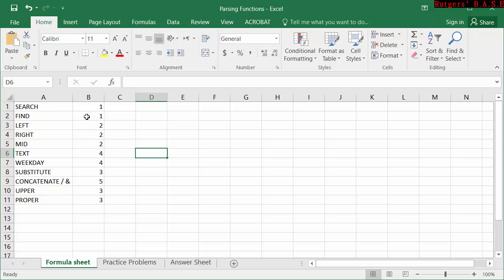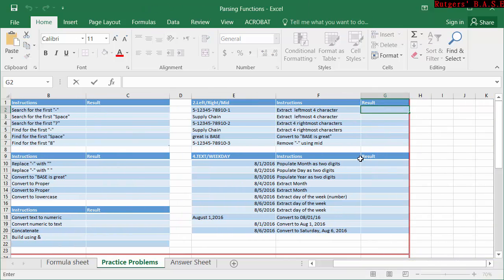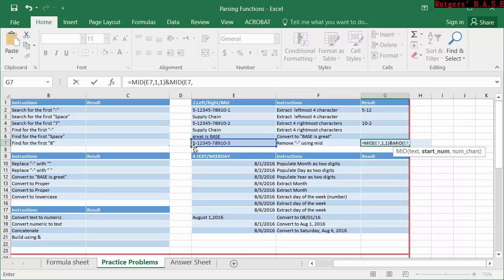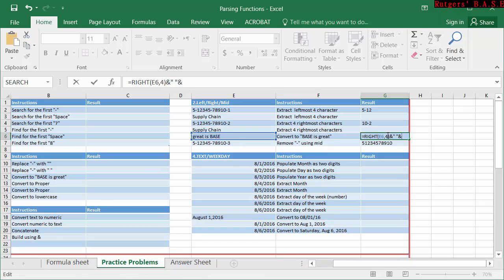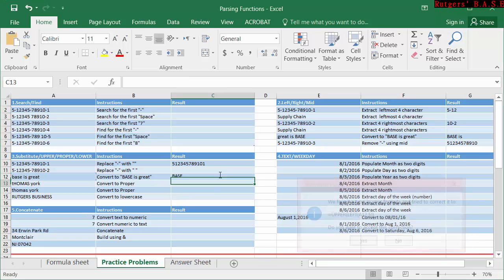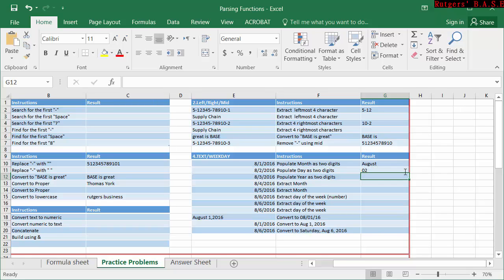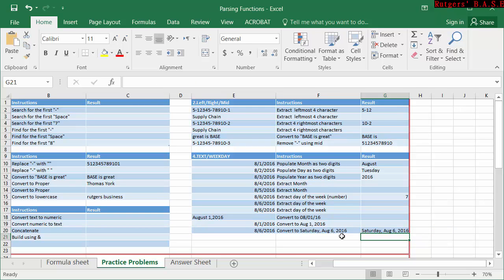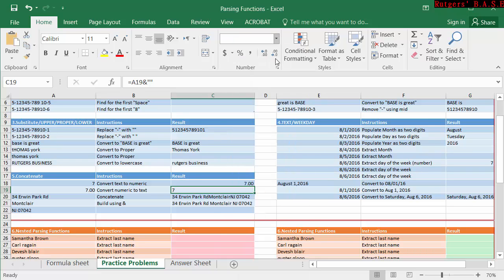Basic Parsing Functions - Video 1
This is the first video in the Rutgers' Newark Base excel video tutorial series. This video will teach you about basic parsing function that you will have used on the first day of the course this video is to familiarize you with this functions. To get the worksheet in the video go to the link bellow.